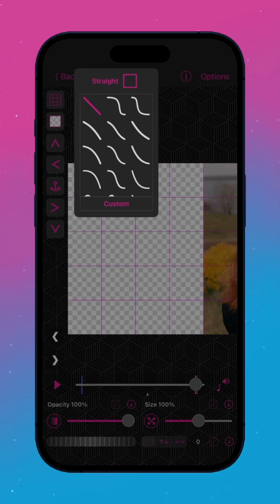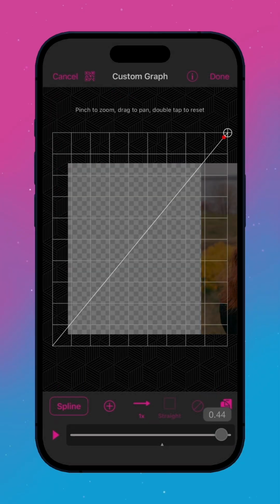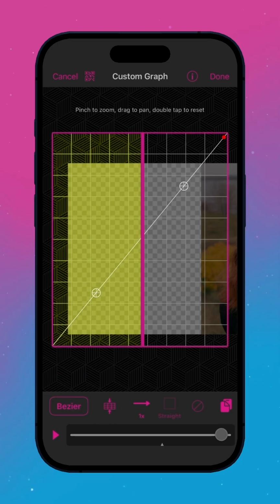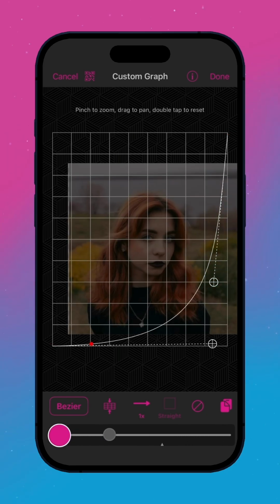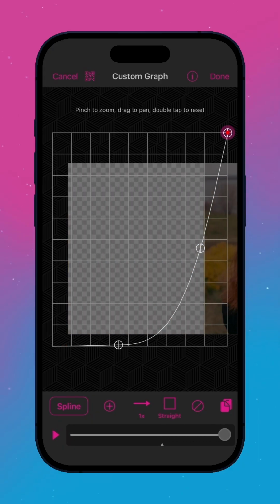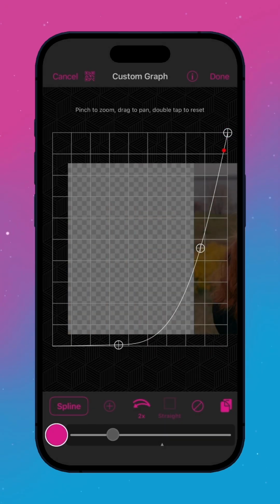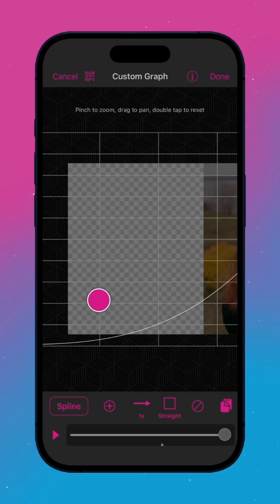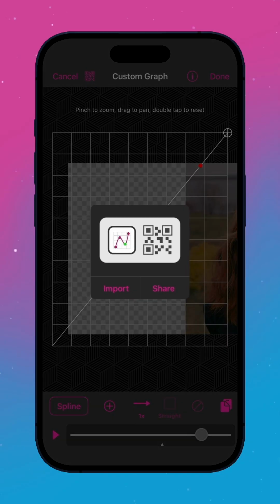Custom Graphs in Video Star